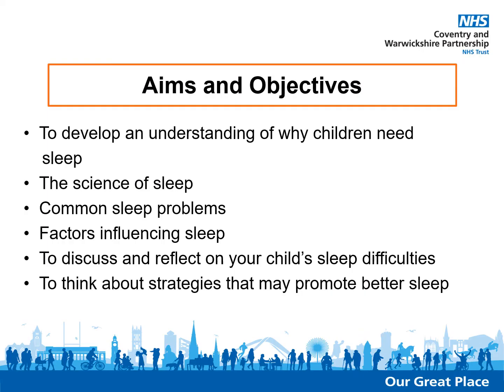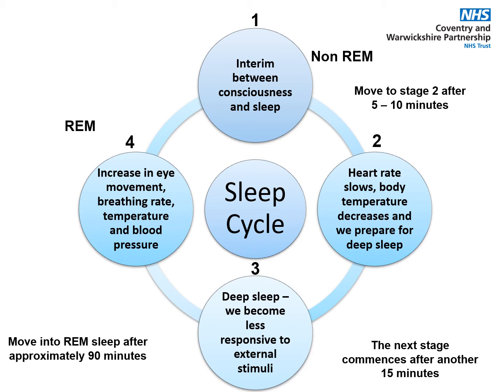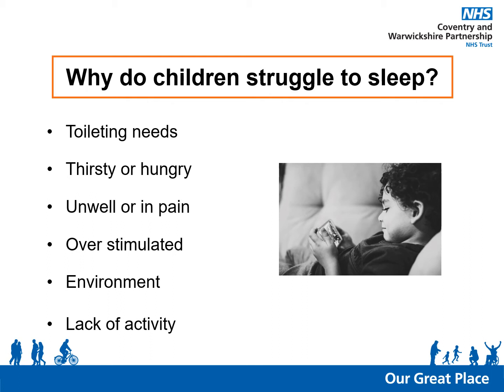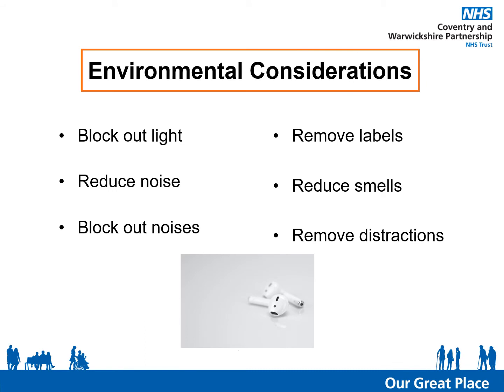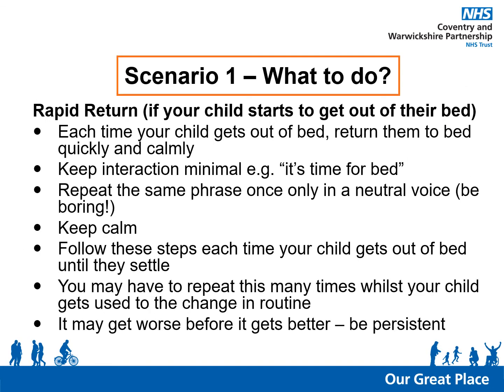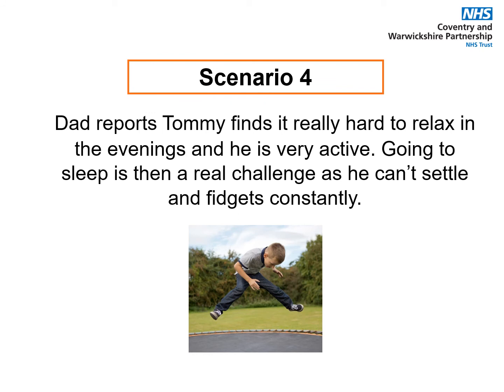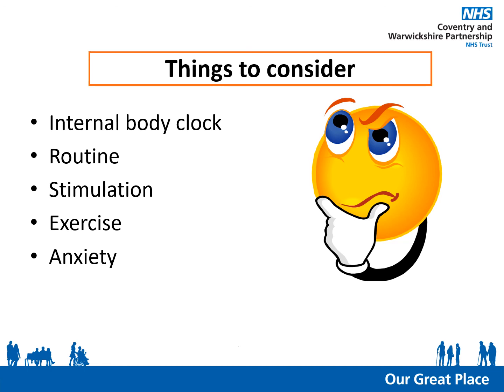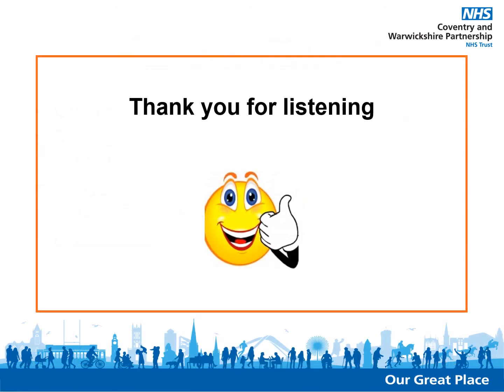Sleep Difficulties in Children and Young People with Neurodevelopmental Disorders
Principles and Strategies for Sleep
Adapted from The Multi-Disciplinary Sleep Group and
Coventry Children’s Occupational Therapy service presentations.